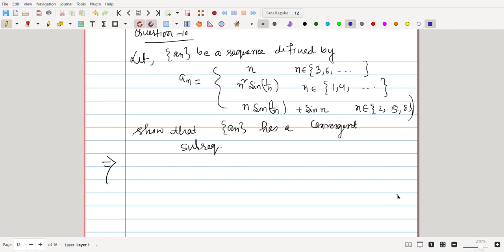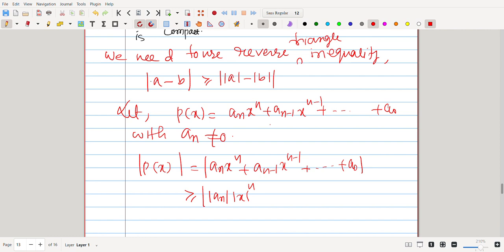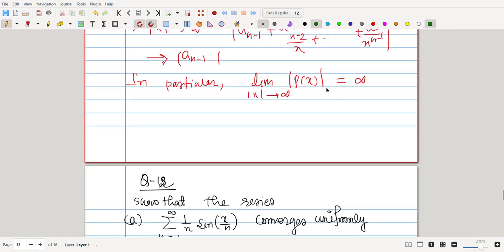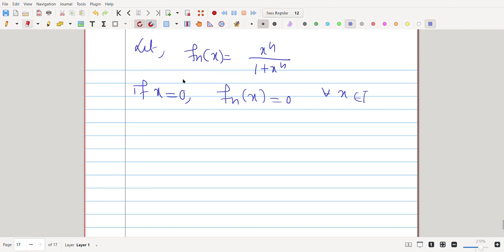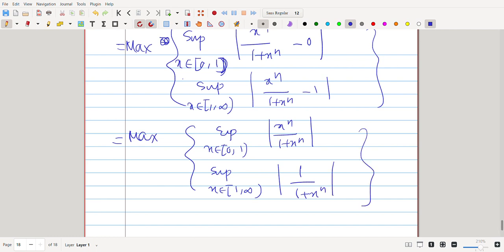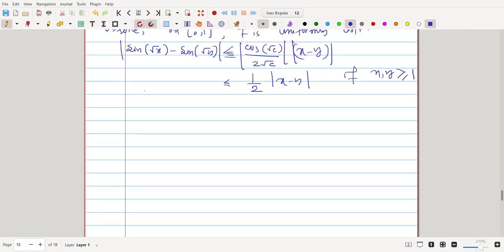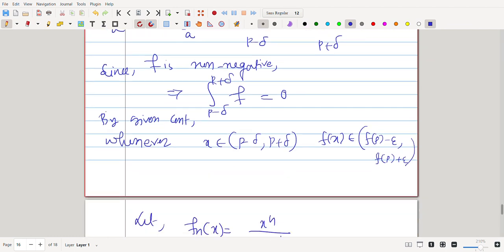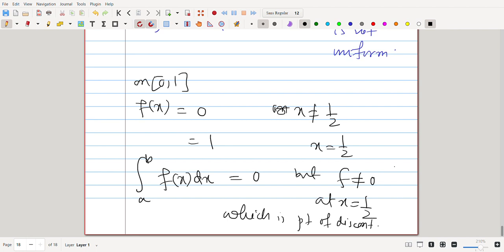IISER KOLKATA ENTRANCE TEST (ANALYSIS PART)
In this video,I have solved questions of iiser kolkata analysis part.